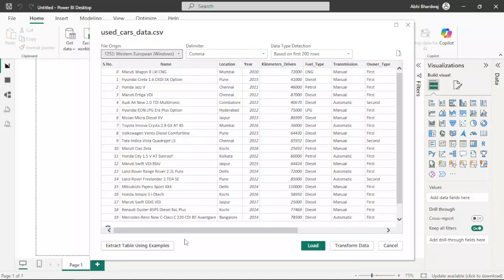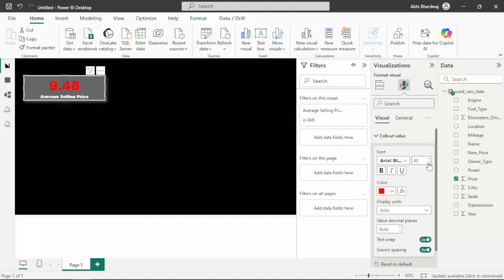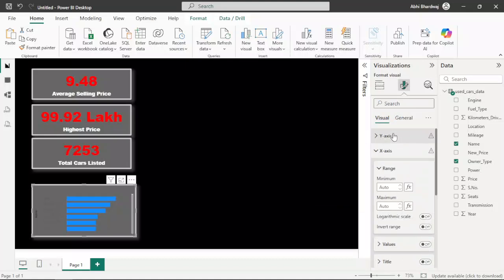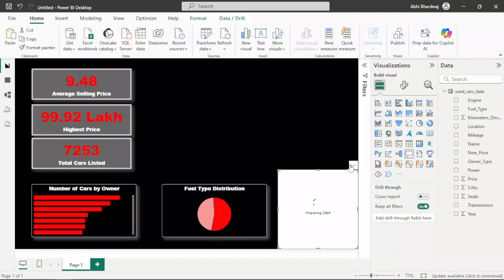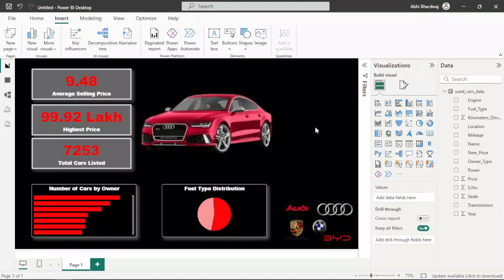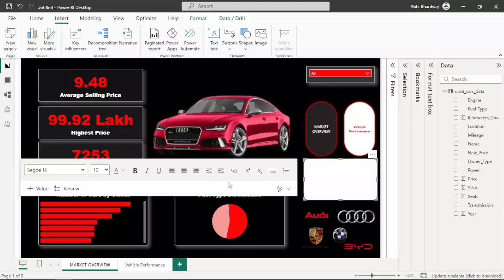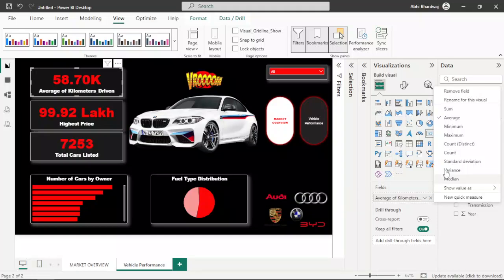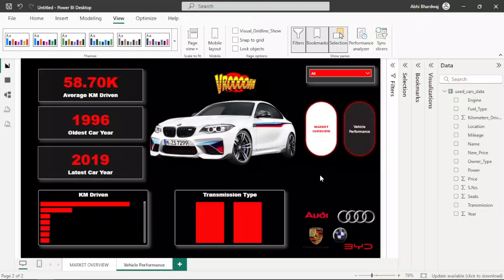Used Cars Dashboard in Power BI 🚗🔥 | 2-Page Dashboard Project 2026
Build a complete Used Cars Sales & Market Analytics Dashboard in Power BI from scratch! In this tutorial, you'll create a professional 2-page interactive dashboard to analyze used car listings, prices, brands, fuel types, transmissions, locations, and key business KPIs using real-world data.

This portfolio-ready Power BI project is perfect for beginners, aspiring Data Analysts, and Business Intelligence professionals looking to build real-world dashboards.

🚀 You'll Learn:

✔ Build a 2-Page Used Cars Dashboard in Power BI
✔ Power Query Data Cleaning & Transformation
✔ KPI Cards & Interactive Charts
✔ Brand, Model & Price Analysis
✔ Fuel Type & Transmission Insights
✔ City & Seller Performance Analysis
✔ Portfolio Project for Data Analyst Jobs

🎯 Perfect for:

BI Professionals
Students
Portfolio Building
Interview Preparation